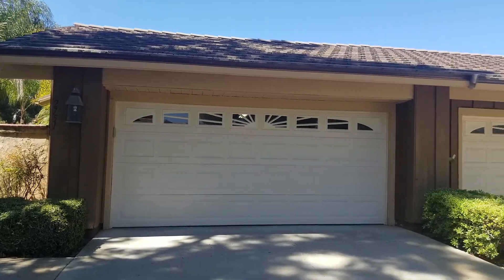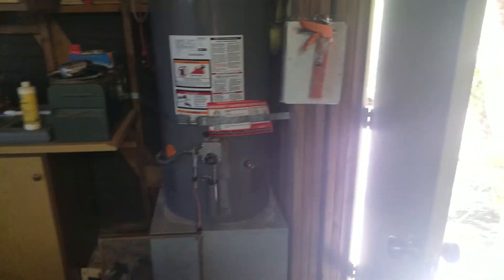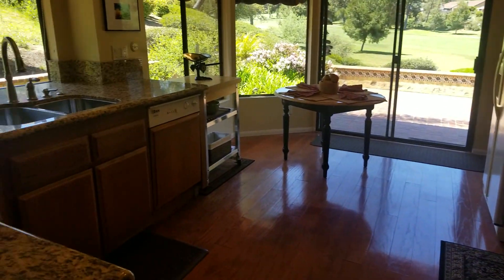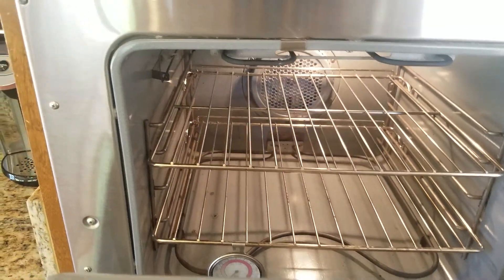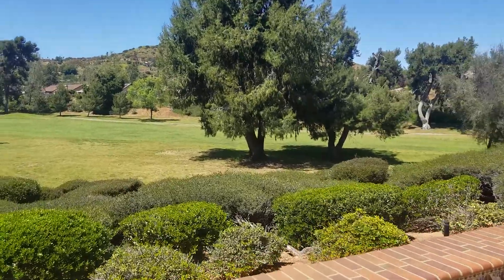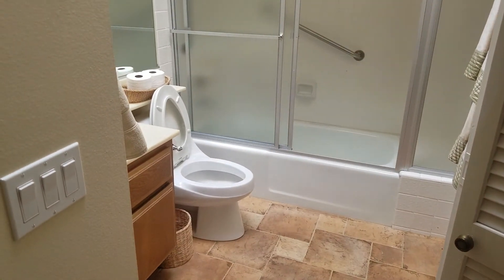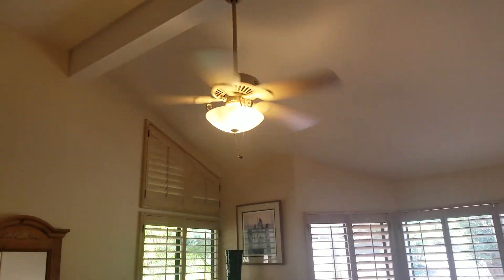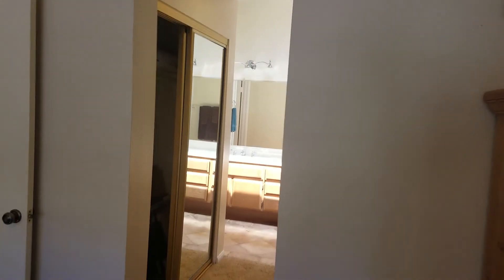2751 Almendra Ct, Fallbrook CA 92028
Super clean, older home right on the golf course! HOAs are only $286 a month, this area is a commuters paradise right off the 15 but with none of the noise!:)